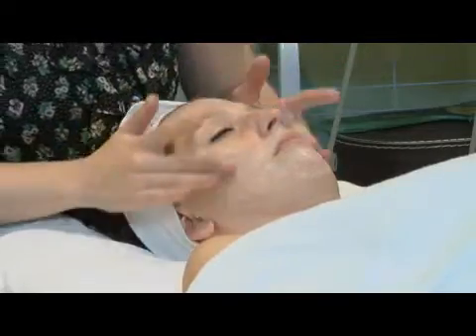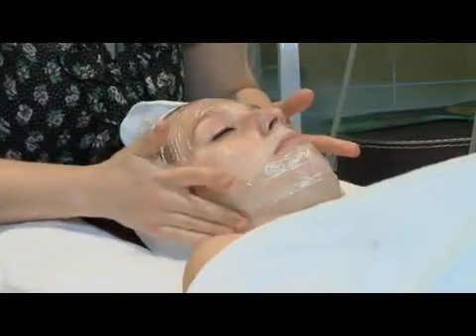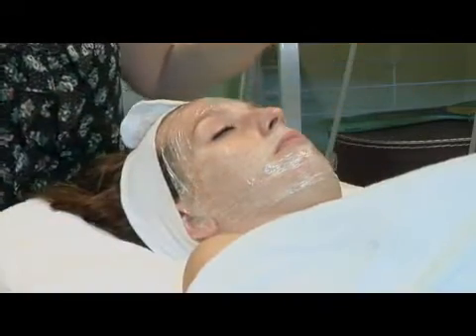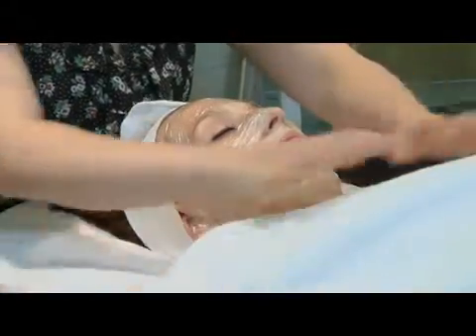Applying Cream Based Facial Masks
Applying Cream Based Facial Masks. Part of the series: Oxygen Facials. After throughly cleaning the skin, use a cream based mask to close skin pores to prevent breakouts. Learn how to apply a cream based facial mask in this free video about facial salon services.